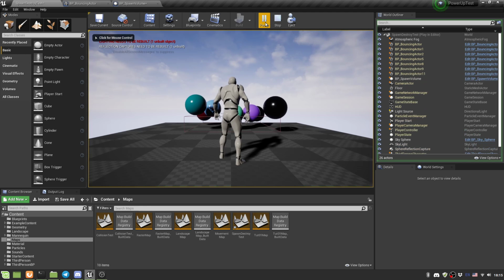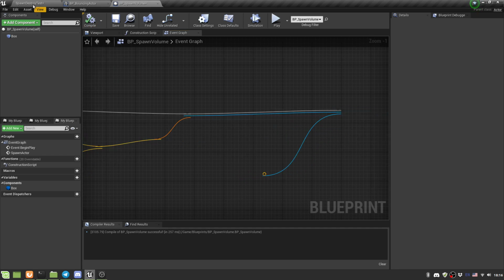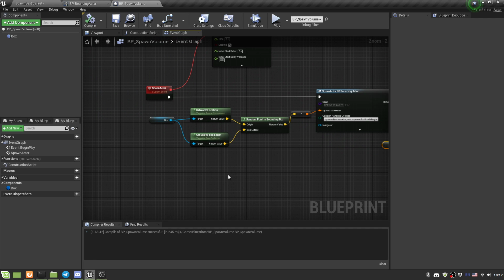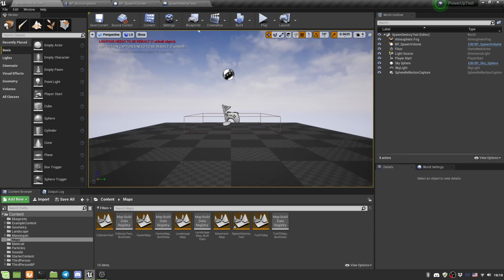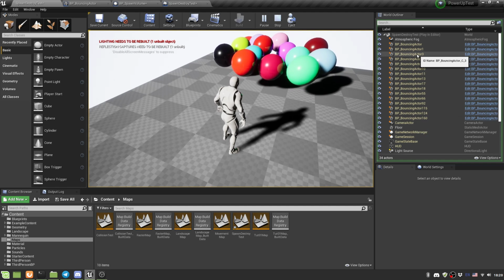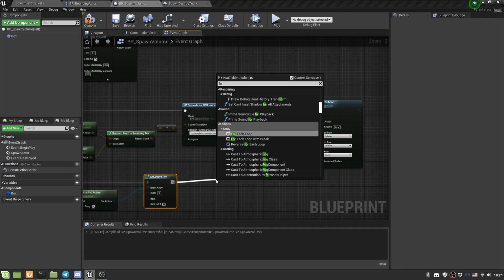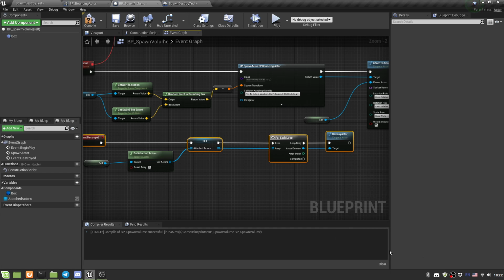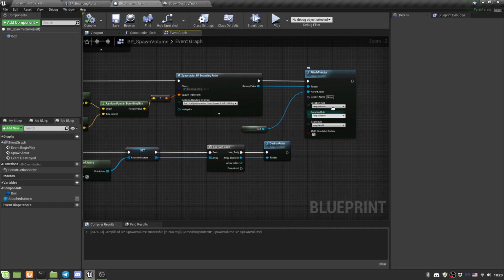Unreal Engine -- Spawn & Destroy | 03 | Attaching to a Parent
This tutorial shows how to attach an spawned actor to another actor in the level, and how to choose among the different collision settings.